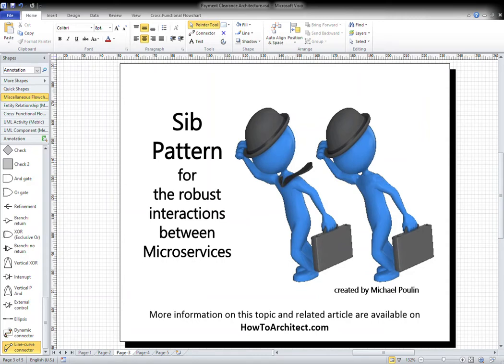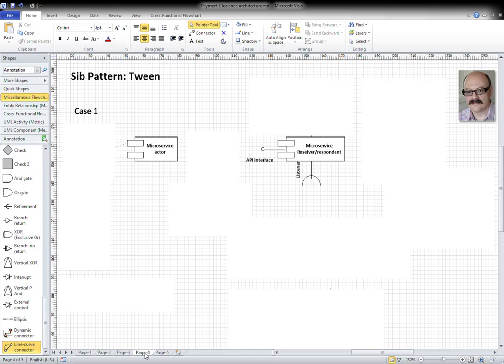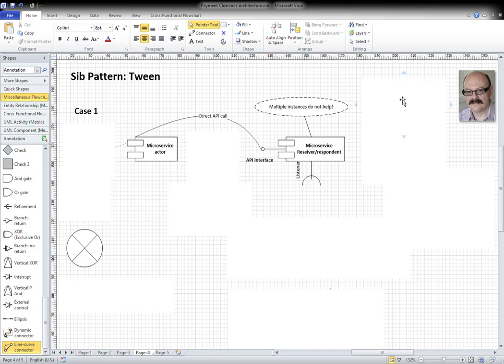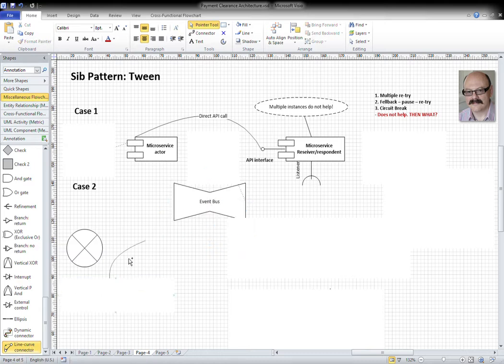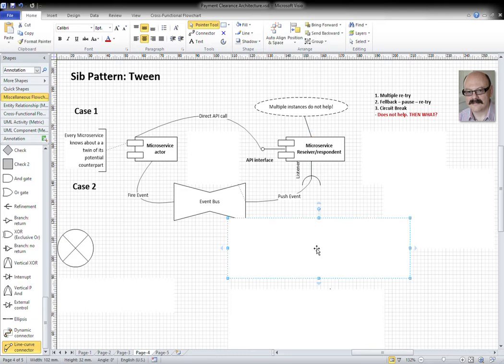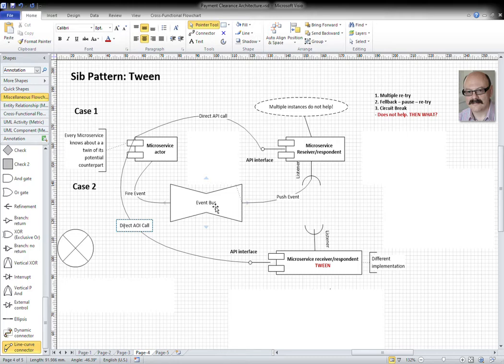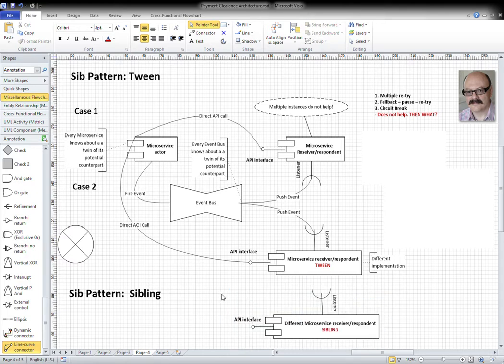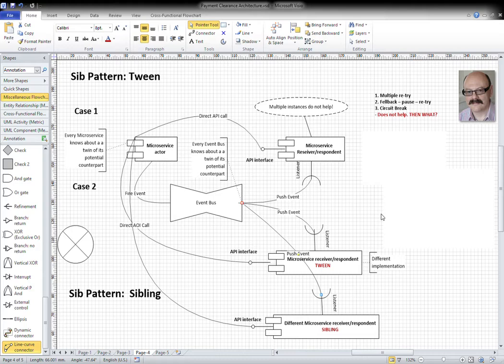Sib Pattern for Microservices: making interactions robust - 2019 09 09 17 51 26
A new pattern for designing robust interaction between Microservices that provides a run-time fail-over - the Sib Pattern. Sib Pattern represents a resilient entity to any Microservice that can be used instead of failed Microservice for direct API or push-event based interactions. This is the pattern that developers must have and implement for all cases working with financial tasks.

More information about this topic and related article can be found on HowTo-Architect.com WebSite.